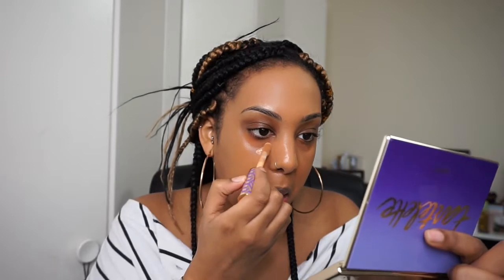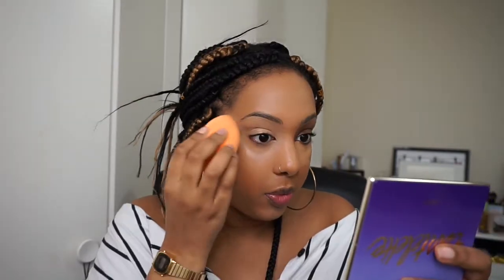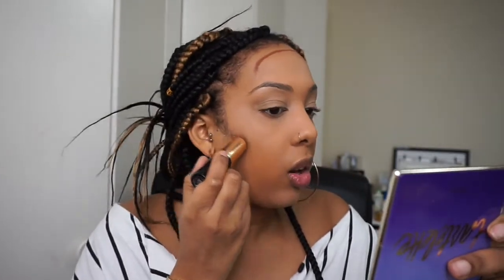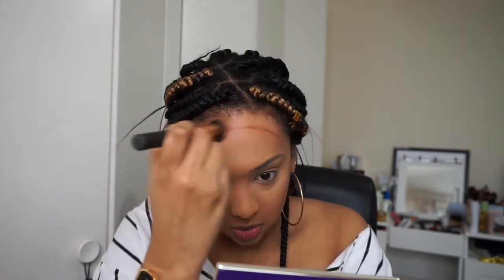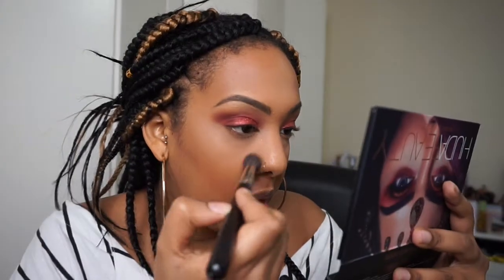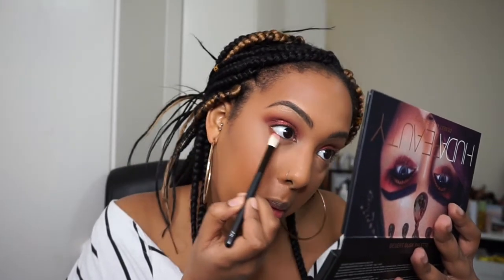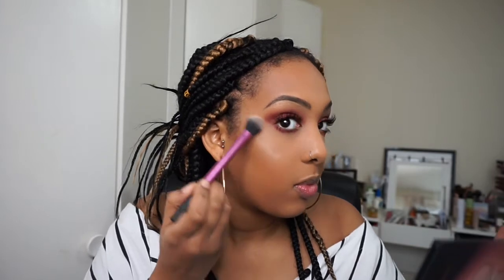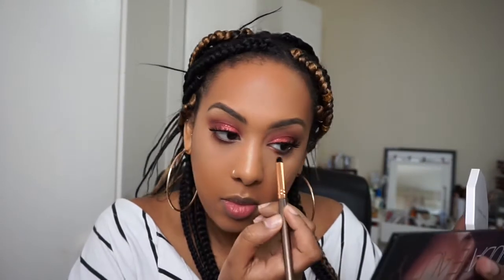HOW TO SLEIGH FOR THE HOLIDAYS | GRWM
Heyyyy guys!! MERRY CHRISTMASSS!! 🎄🎄
I have come bearing gifts by showing you how to sleigh (get it 😏) this christmas with new products that I have purchased. Enjoyyyy!! xoxo

Products used:
- Smash box colour correcting sticks in ‘Don’t be dull’
- NYX Total control drop foundation in ‘Golden’
- Estee Lauder double wear foundation in ‘Bronze’
- Bobbi Brown foundation stick in ‘Chestnut 9’
- Taste shape tape concealer in ‘Tan sand’
- Laura Mercier setting powder in ‘Translucent’
- Victorus lashes in ‘Desire’
- Fenty Beauty killawatt highlighter in ‘Hu$tla baby’